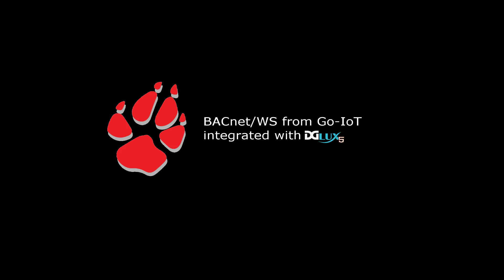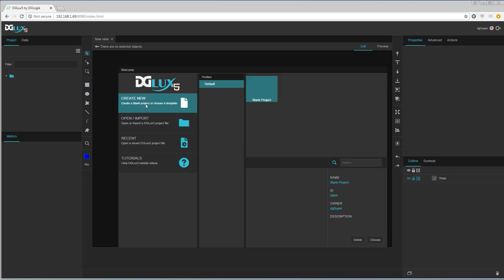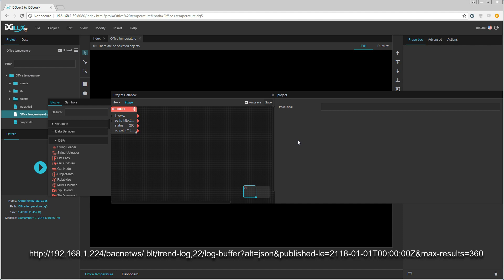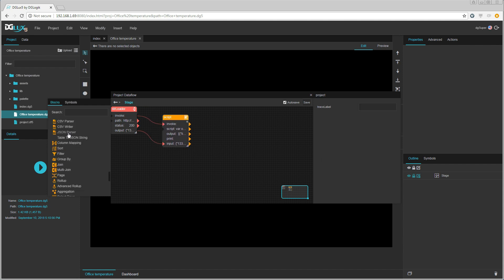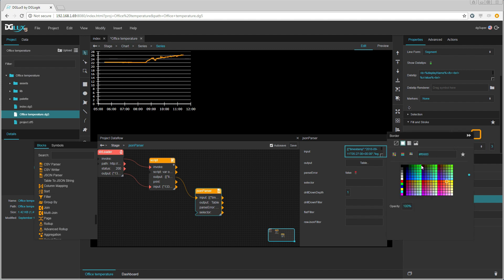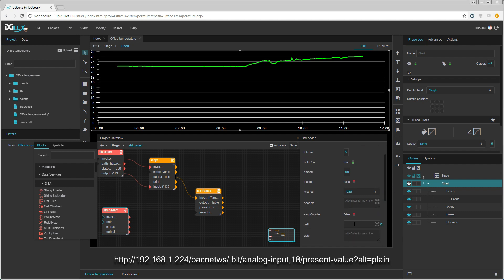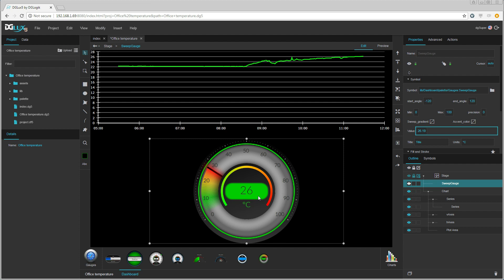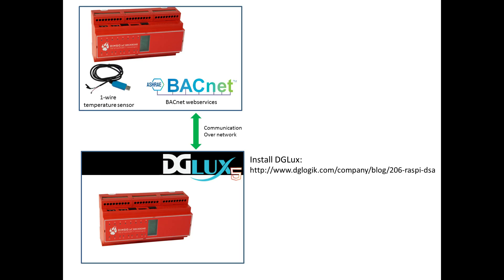Using DGLux 5 with BACnet/WS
Show how easy it is to integrate DGLux v5 with BACnet/WS an integral part of DINGO-stack
Further information at go-iot.io